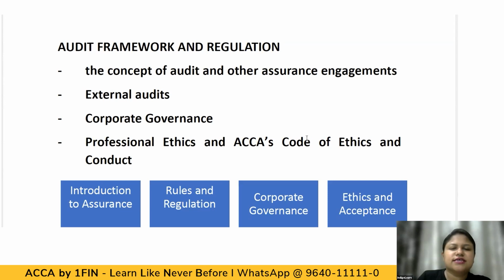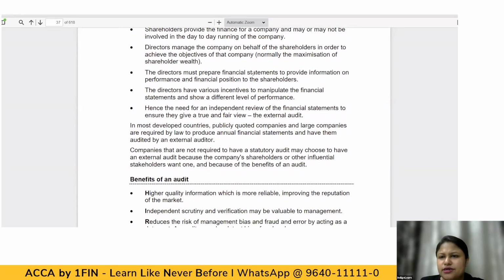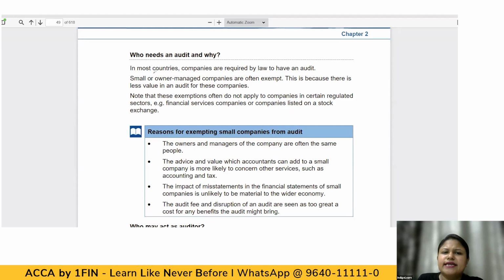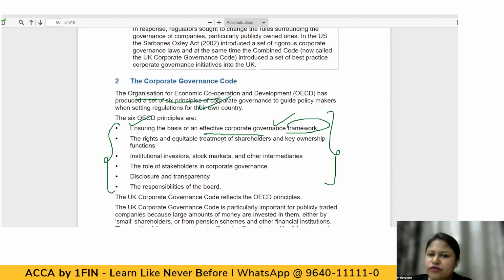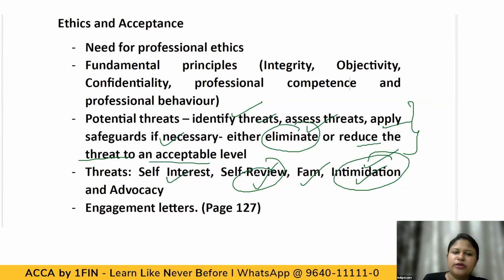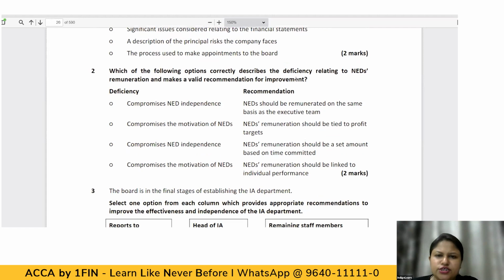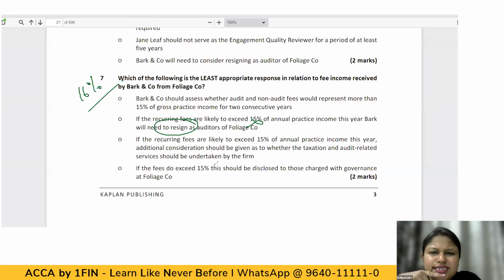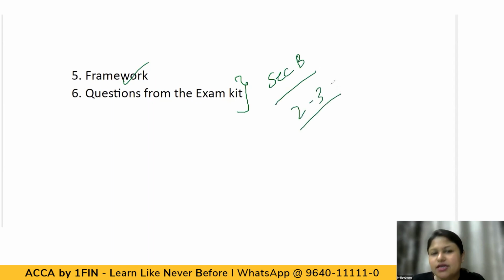ACCA I Audit and Assurance (AA) I Full Revision I Part 5 I CA Pradnya Mundada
The Audit and Assurance is a Skill level paper and often considered as the most difficult paper in the level. Its syllabus is divided into the following areas.
- nature, purpose and scope of assurance engagements, (statutory audit,
its regulatory environment, governance and professional ethics)
- planning the audit and performing risk assessment.
- audit of financial statements including the scope of internal control and the role and function of internal audit (evaluating internal controls, audit evidence)
- final review procedures (reporting, including the form and content of the independent auditor’s report.)
- outcomes relating to the demonstration of appropriate digital and employability skills

AA examination test you on different question item types, manage information presented in digital format and being able to use the relevant functionality and technology to prepare and present response options in a professional manner. Exam contains total 100 marks questions including computational and discursive elements. Scenario/case study approach questions are also included.
Section A : 10mark case based (5 objective @questions 2 marks) - 3 No.s
Section B : 30 mark question - 1No. & 20 mark questions - 2No.s
Prior to the start of the exam candidates are given an extra 10 minutes to
 read the exam instructions.

This video helps you revise the FULL Syllabus of Audit & Assurance, refreshing all concepts and learnings from the syllabus in all chapters. CA Pradnya an expert in Auditing has been teaching students of ACCA & CA about Audit in a way, that not only makes it easy to understand but also remember.
In these revision session videos, you can cover the full syllabus from exam approach. All the very best.